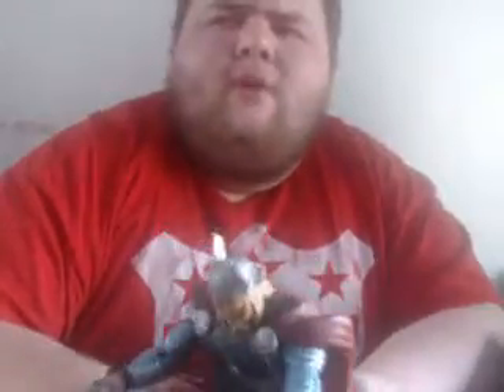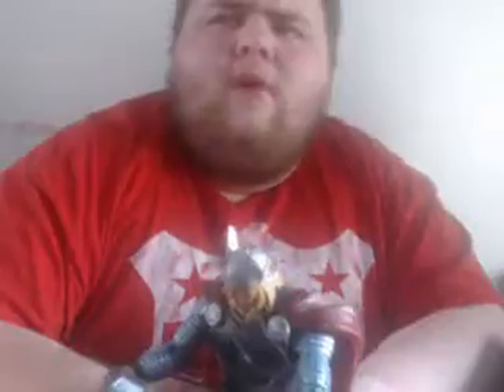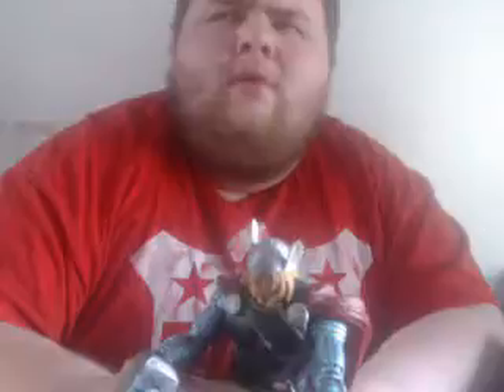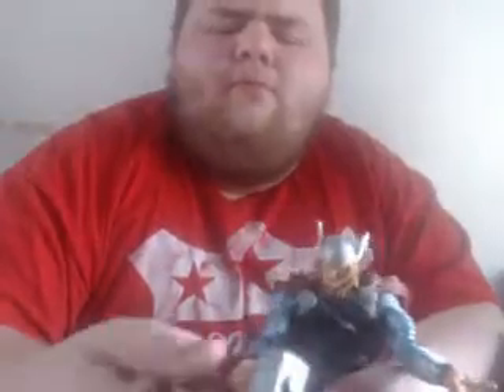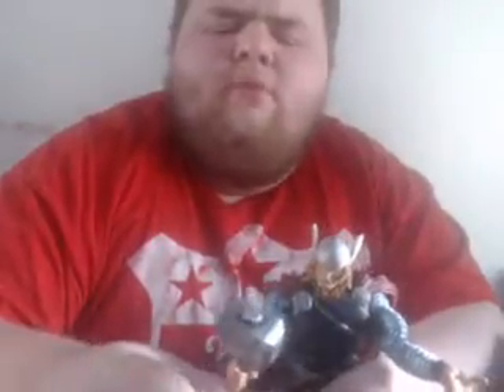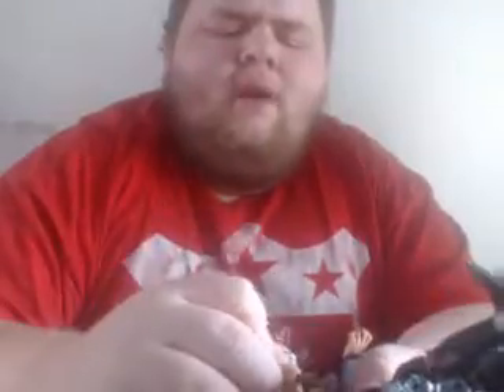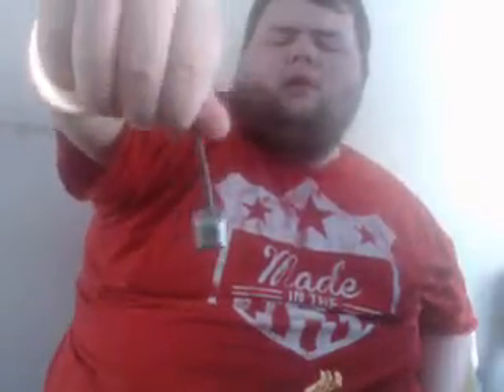Marvel Legends 2012 Heroic Age Thor.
This was a part of the first modern age Marvel Legends figure.